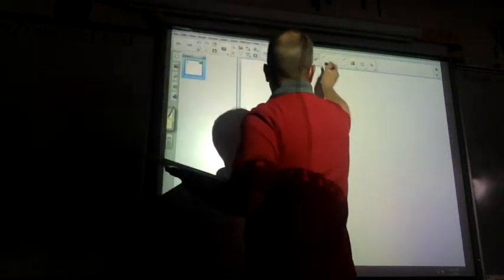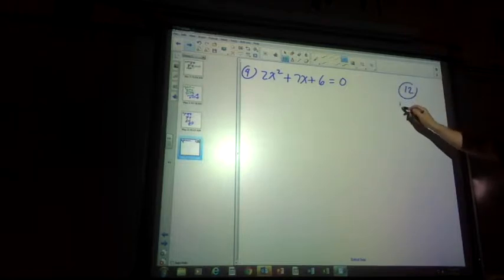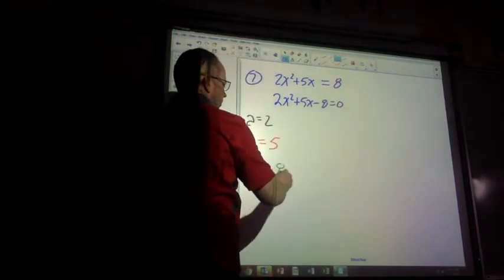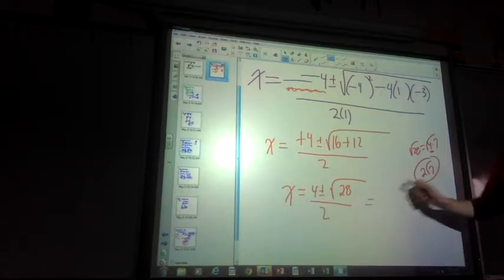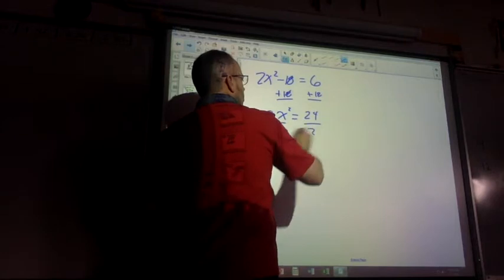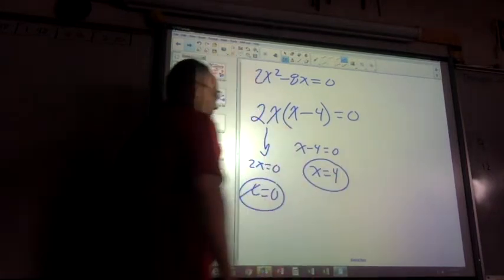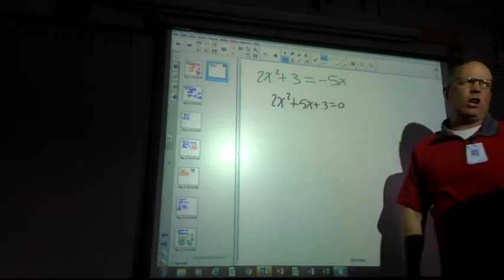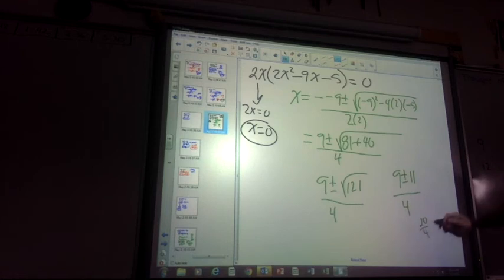CP Algebra 1, May 2 2018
Solving quadratics - review for quiz.